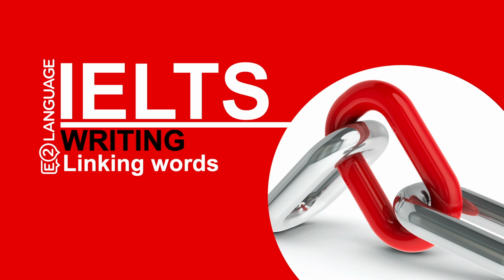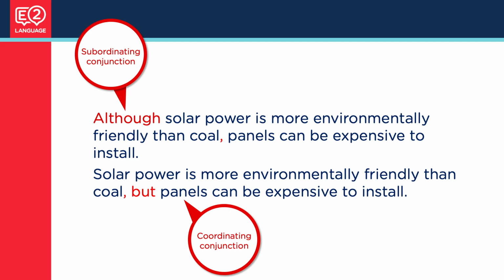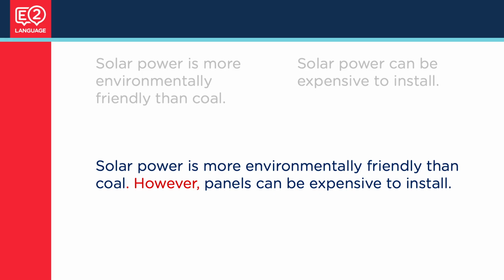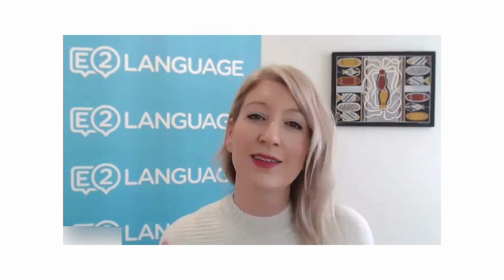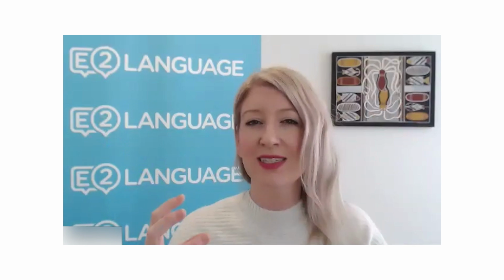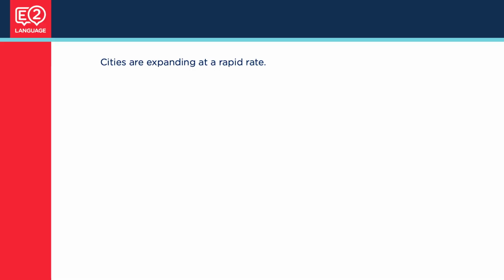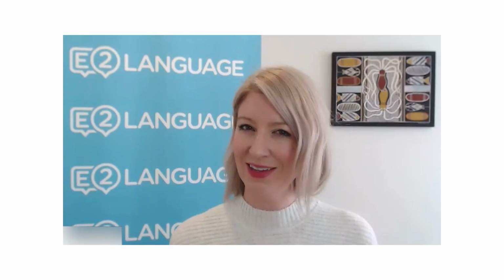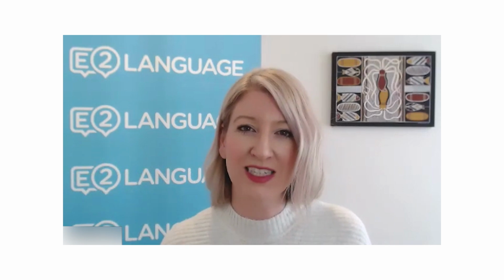How to use Linking Words in IELTS Writing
In this video, Alex from E2Language will teach you how to use Linking Words in your IELTS Writing Essay to help you get a higher score.